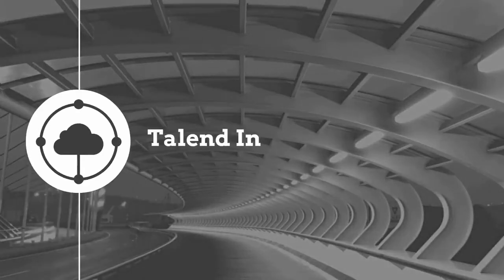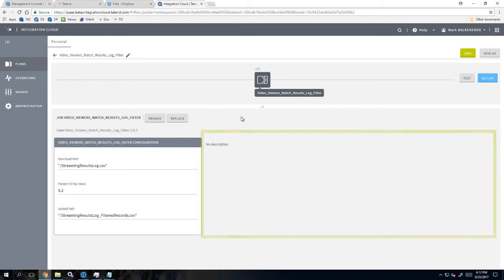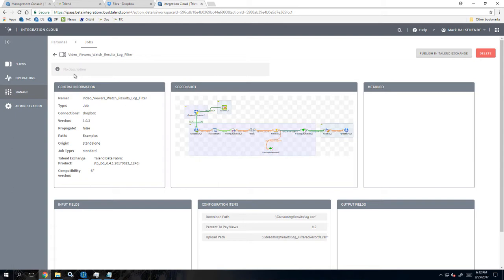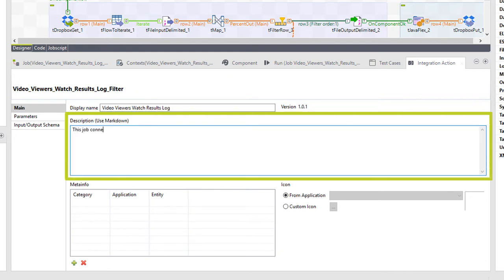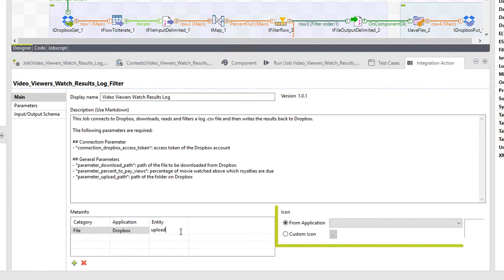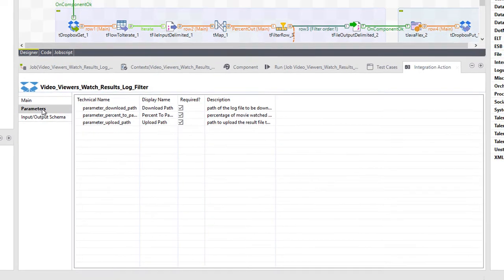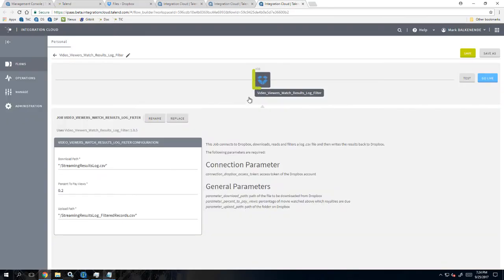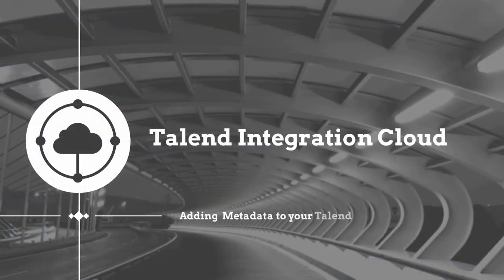Defining Metadata on your Jobs to help in the Cloud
This video focuses on adding metadata to a job within the Studio to be displayed within the Talend Integration web application.